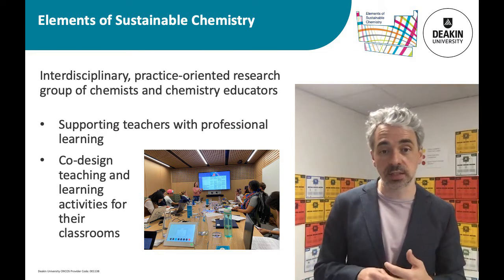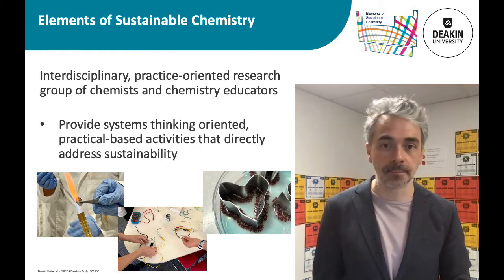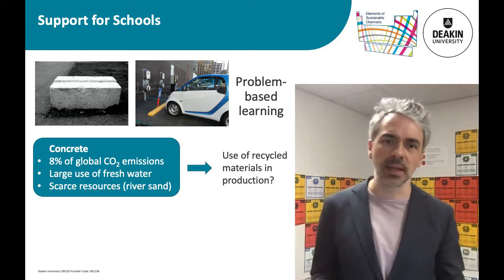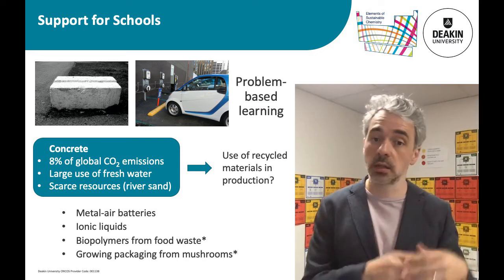Introduction - Elements of Sustainable Chemistry (ESChemistry) interdisciplinary research group